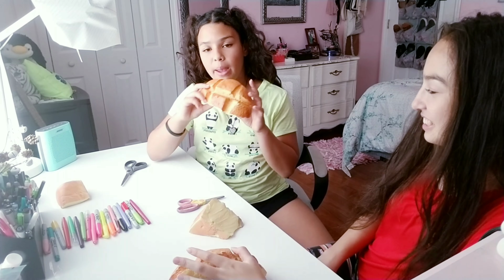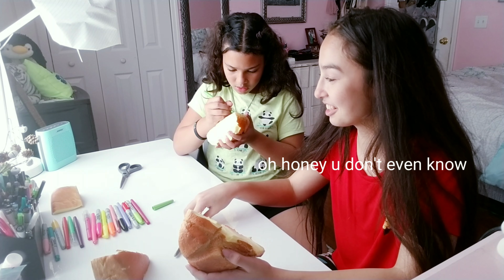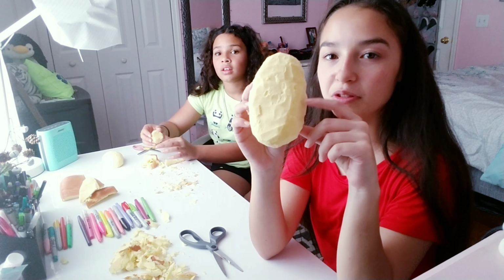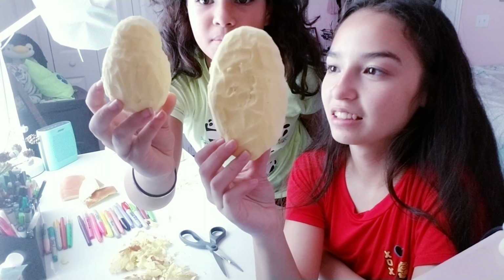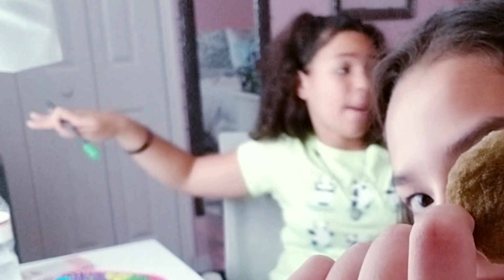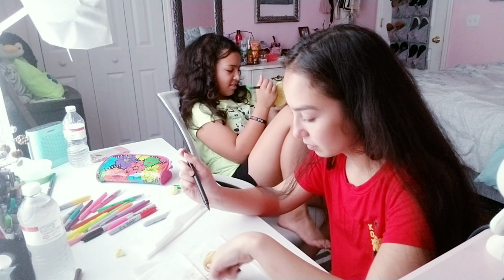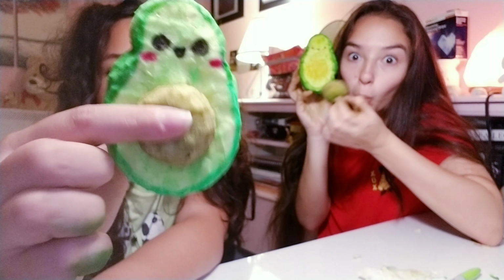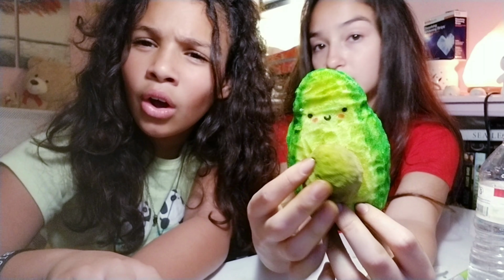Making home made squishes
This was lowkey a fail lol. This took forever to make and as you can tell, by the end of the video we were done :) We hope you enjoyed this video and leave a comment down below if you actually leave comment down below.

Music cred: Dreams- Joakim Karud